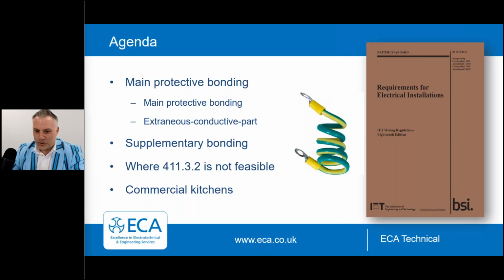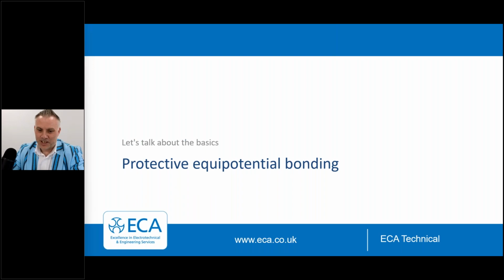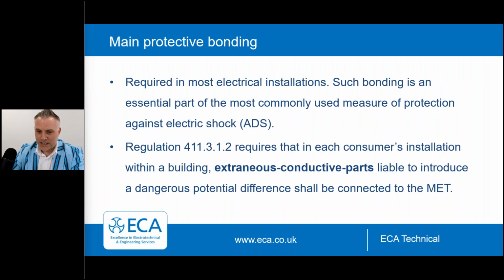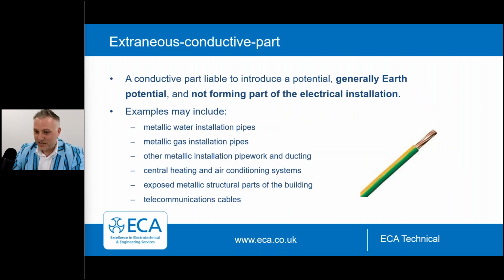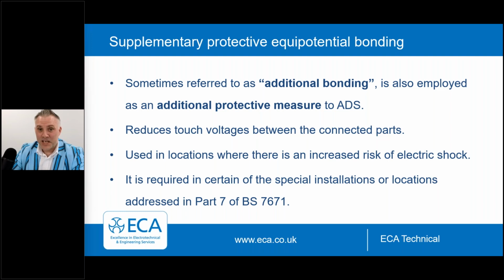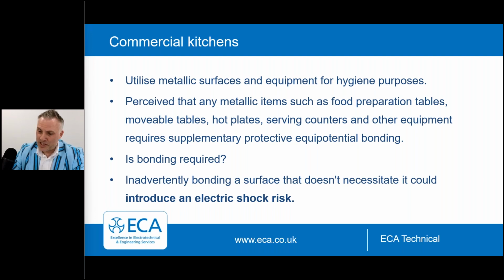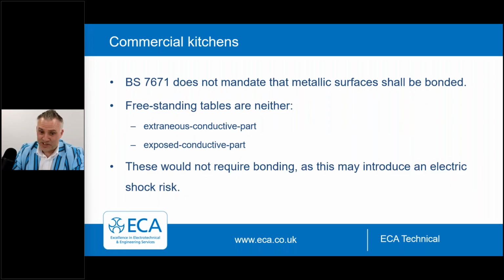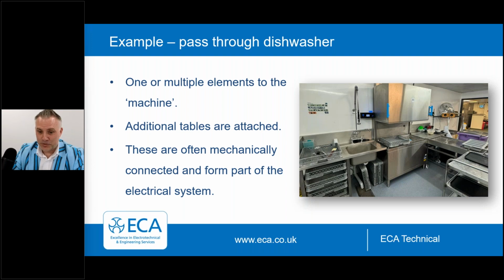ECA Technical Tuesdays | To bond or not to bond, with Technical Manager Darren Crannis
Join Darren Crannis on the first of ECA’s Member-exclusive Technical Tuesdays webinar series to explore the application and common myths of bonding of electrical installations, including:

Main protective bonding
Supplementary bonding
Bonding where disconnection times are not achievable
Bonding of commercial kitchens

ECA’s industry-leading Technical Team offers unrivalled support across a wide range of electrotechnical activities. ECA Members can access exclusive application guides, editable certificates, guidance notes, technical bulletins, and access to the ECA Technical Helpline. Learn more about ECA’s business support and the benefits of ECA membership at eca.co.uk.